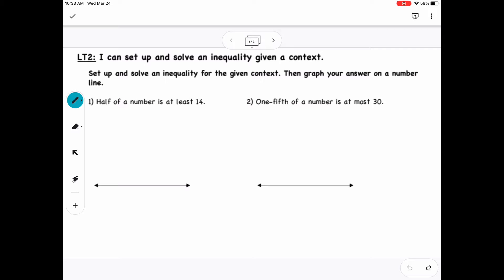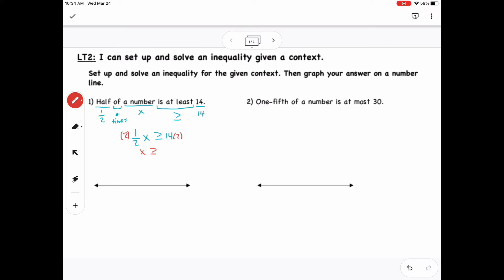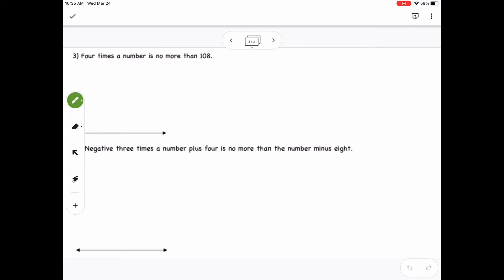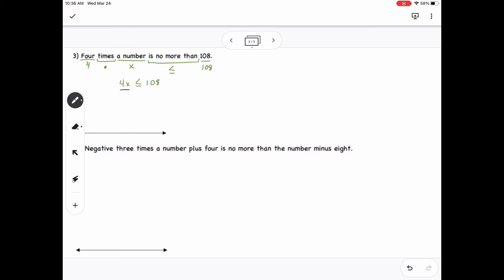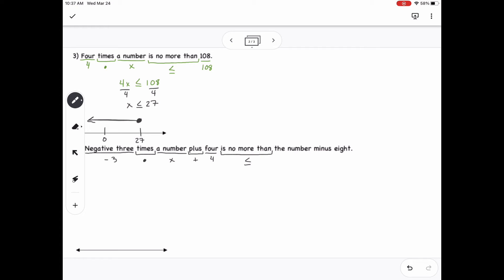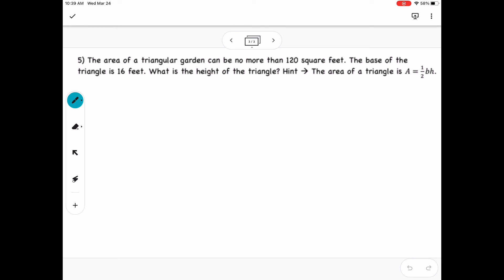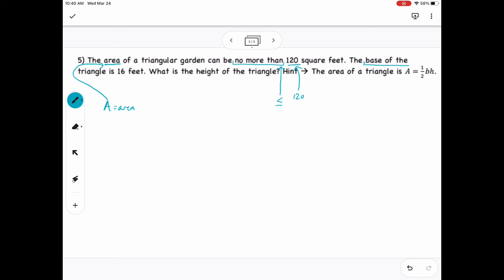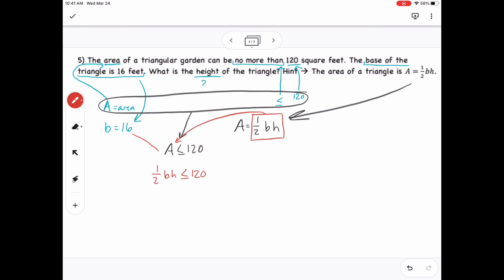U7LT2 Video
Solving linear inequalities given context